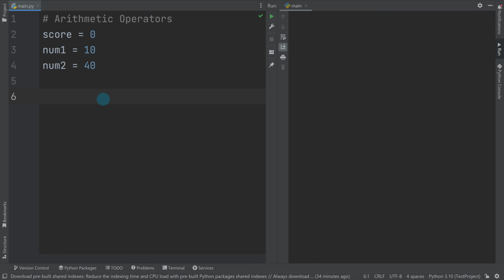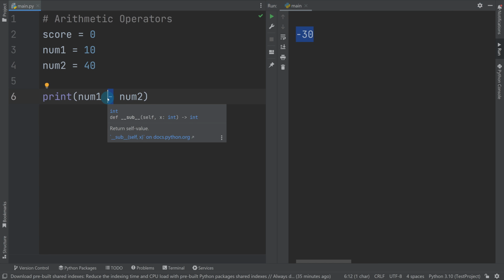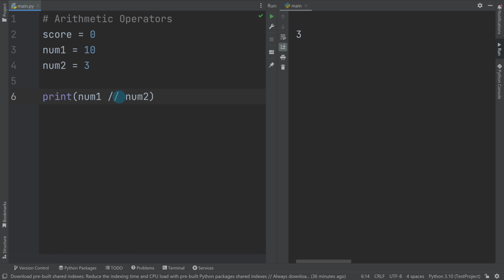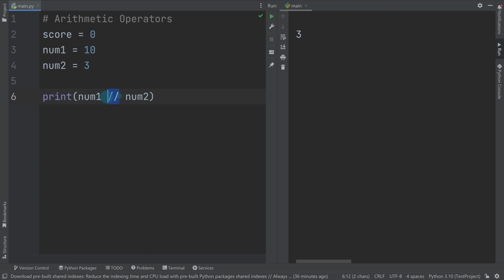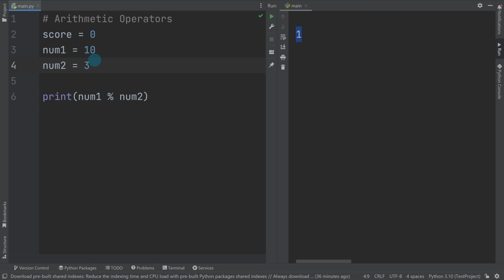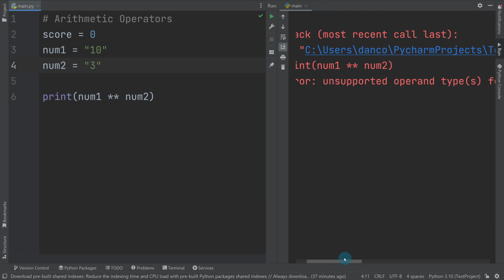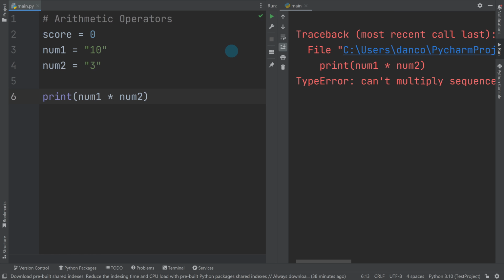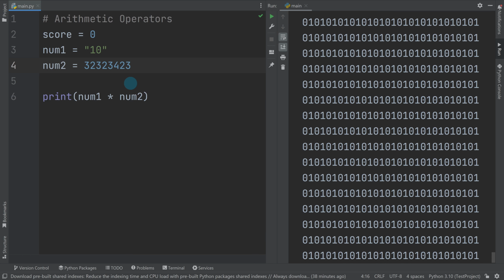Python For Beginners - Arithmetic Operators Explained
00:00 - Start
00:24 - How to add numbers in Python
00:39 - How to subtract numbers in Python
00:46 - How to multiply numbers in Python
00:53 - How to divide numbers in Python
01:17 - How floor division works in Python
01:57 - How modulus works in Python
02:41 - How exonent works in Python
03:09 - Examples of logic and data type errors in Python